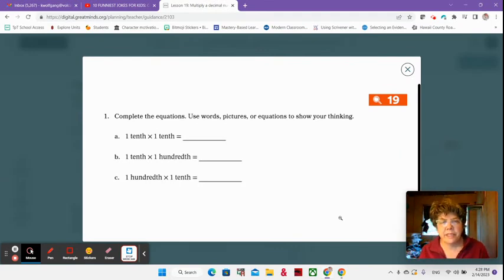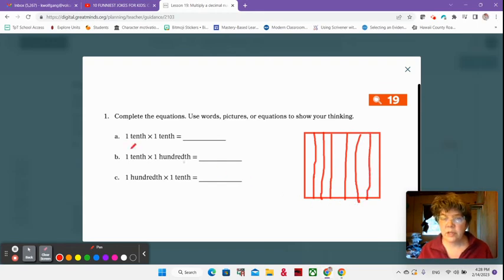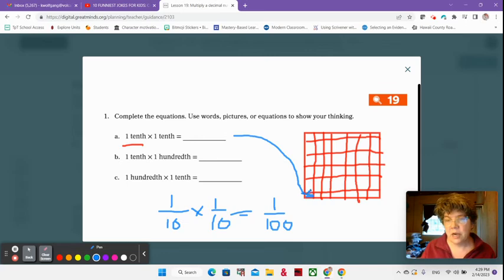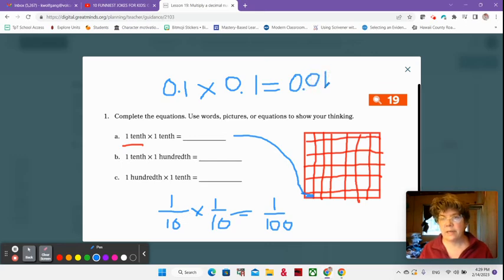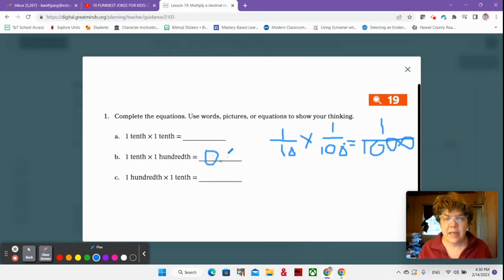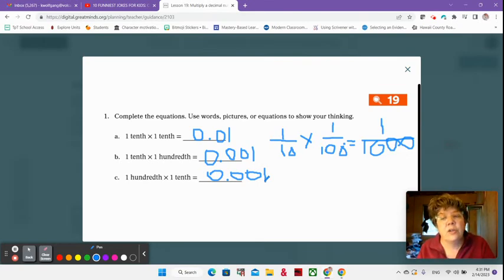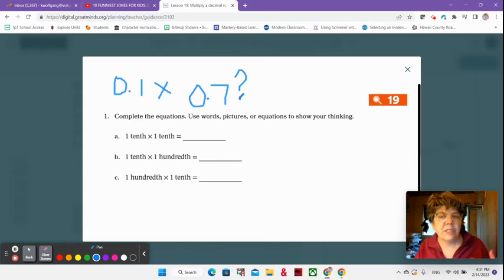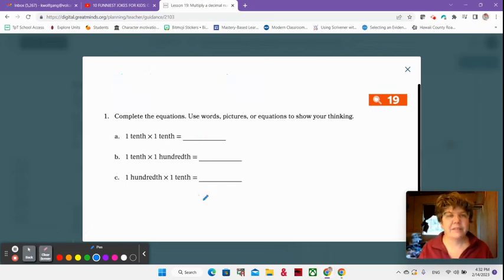Eureka Math Squared, Grade 5, Module 4, Lesson 19, Video 1